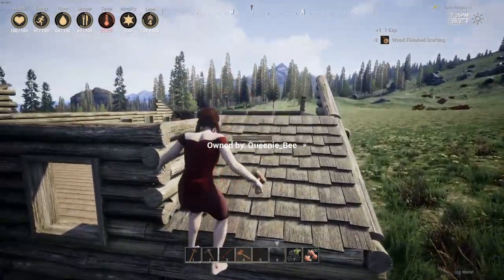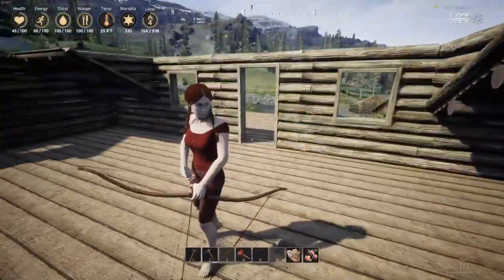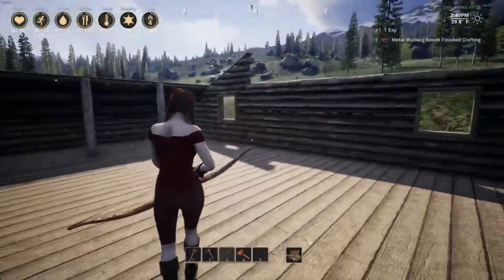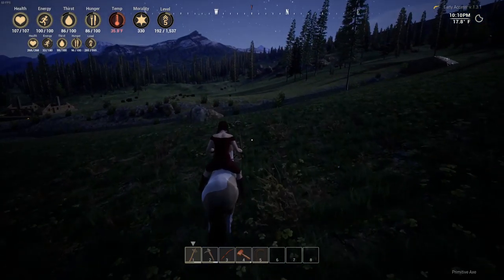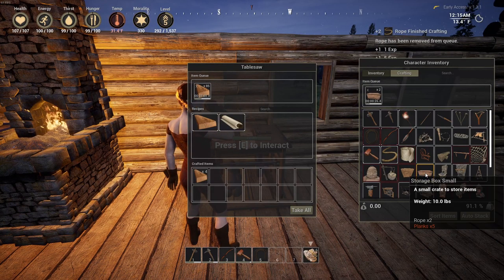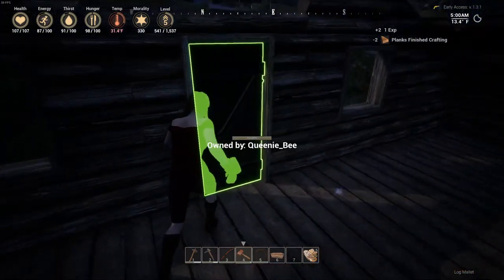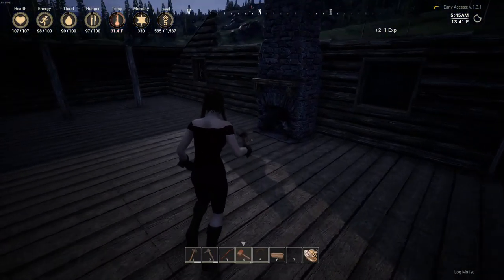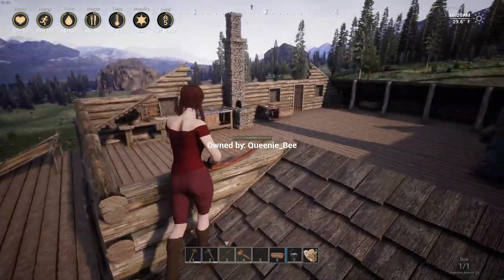Outlaws Of The Old West | SKI LODGE BASE BUILD | S2 E2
Outlaws of the Old West is a massively multiplayer survival MMO with a huge world, thousands of items and a modular building system. Survive the wild, build your own homestead, defeat villainous bandits and work with others to tame the Wild West.